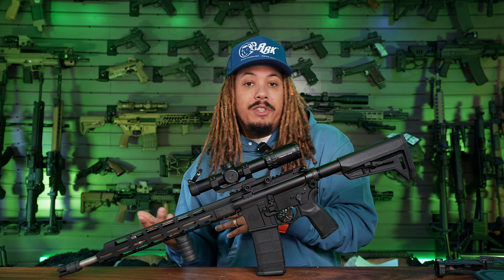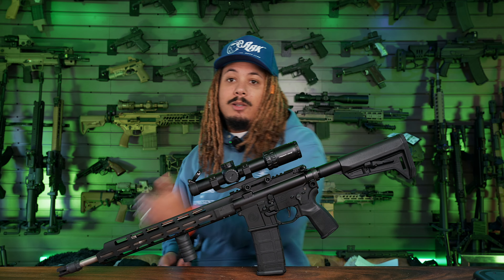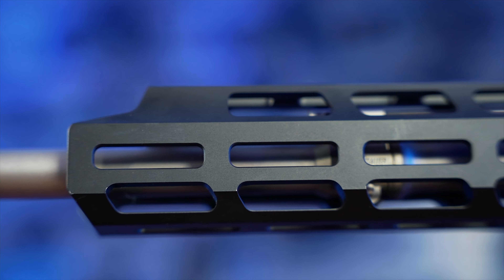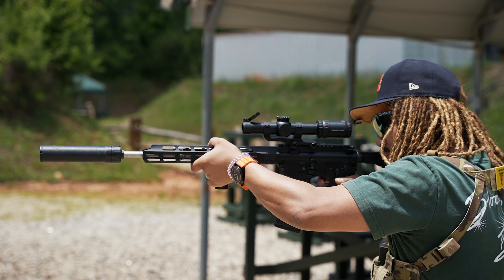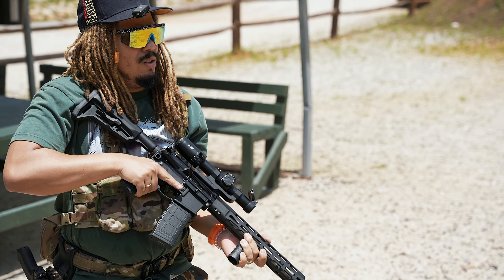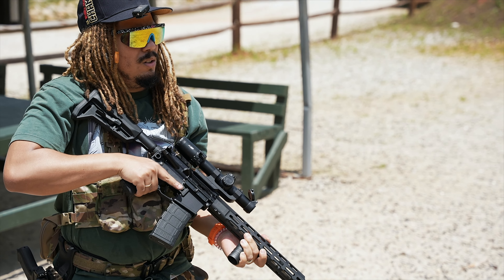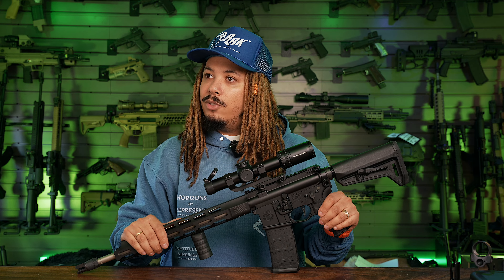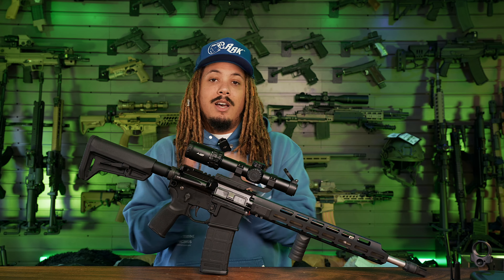The BRAND NEW SIG M400 Tread 2.0 - My FIRST AR15 Finally Got A UPGRADE !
We got our hands on the new SIG M400 TREAD v2 and what is special about this gun is it was my first ever AR I bought about 6 years ago. They upgraded a lot of the features on this one than the one I had originally and I really like what they did here. A solid entry product.